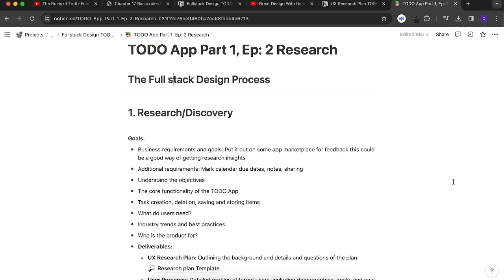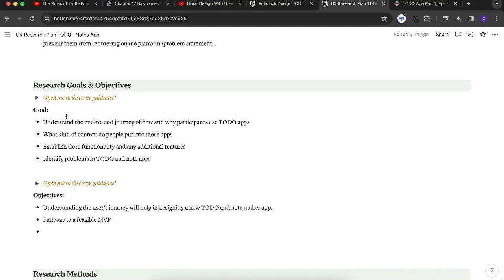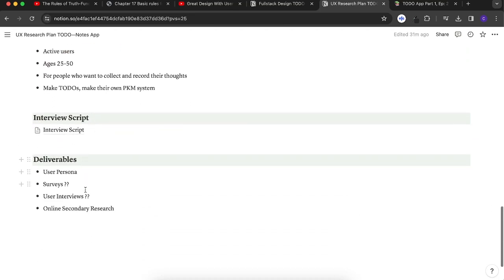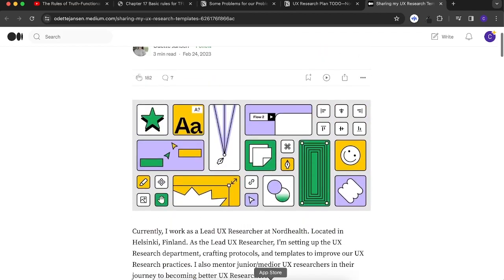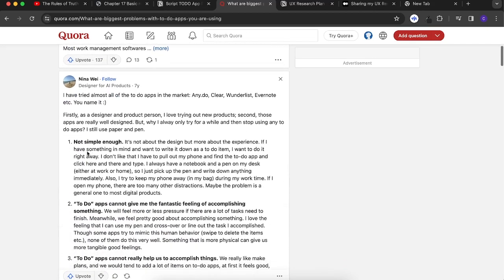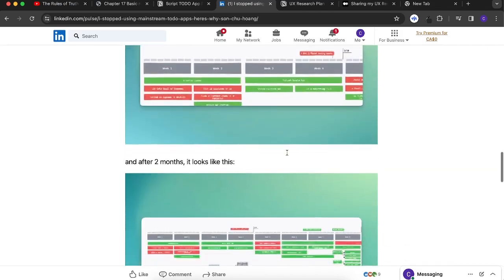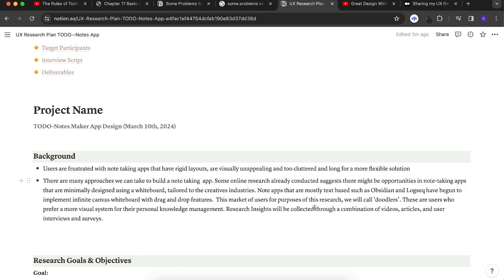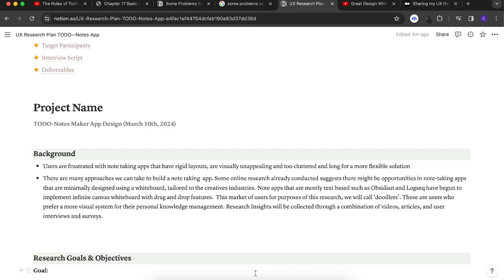Episode 2: Research - from TODO to Notes App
Continuing with the research plan and problem statement for the notes app.

UX Research plan template I use in this video.